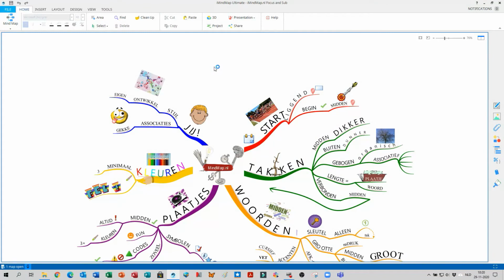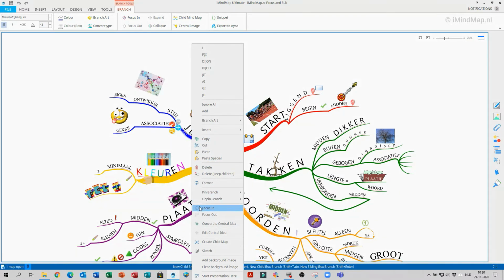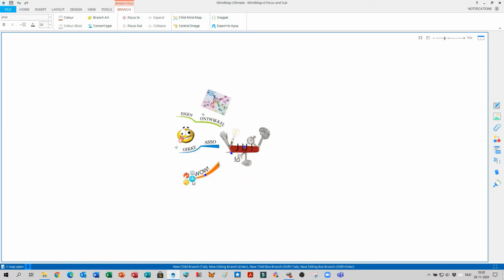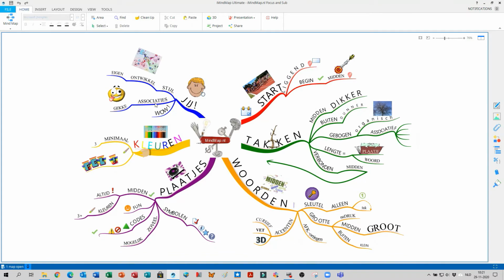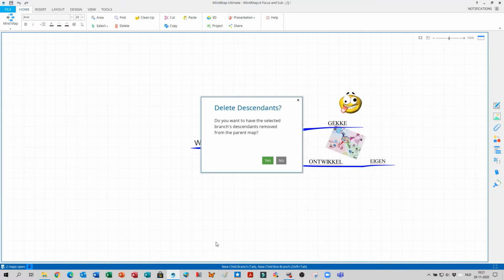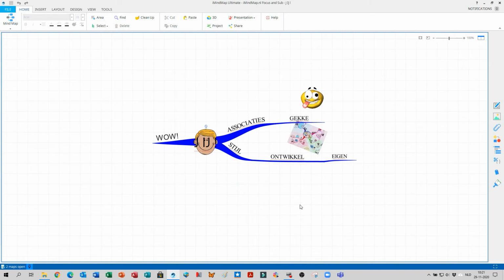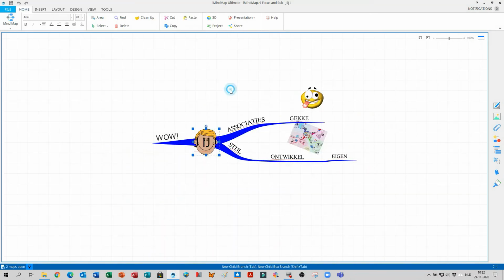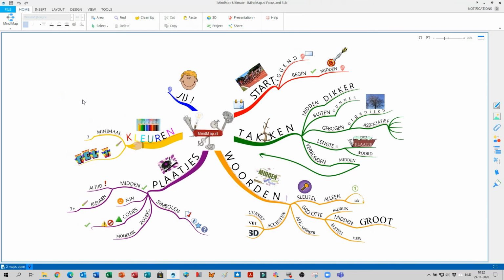iMindMap Focus and Child Map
In this video I show you briefly how you can Focus in iMindMap and how to make a Child Map.